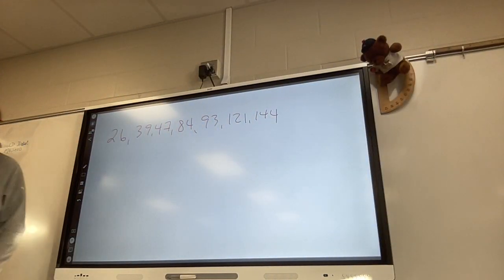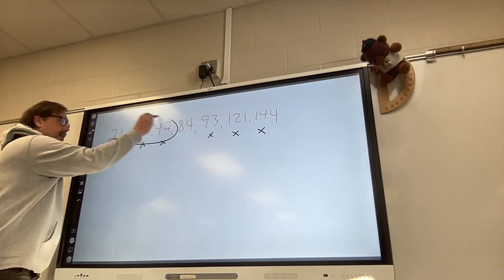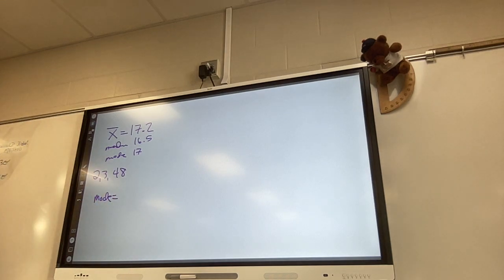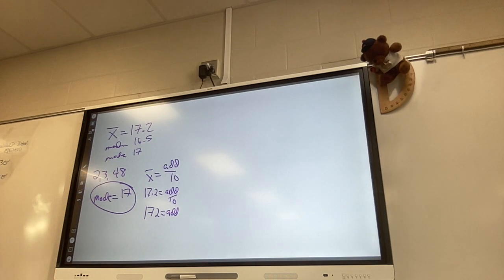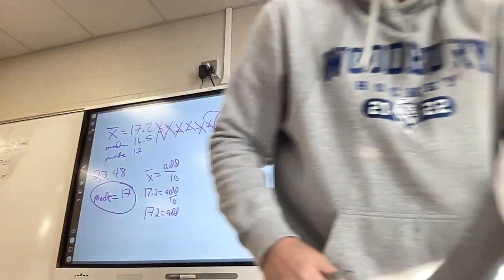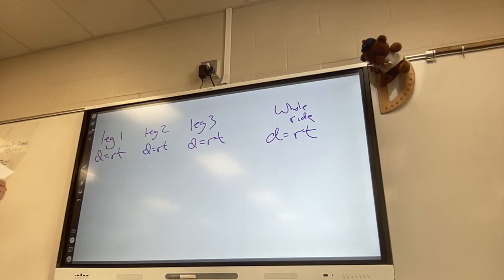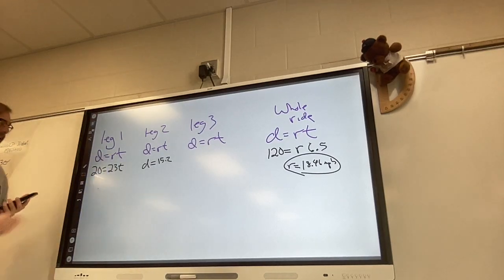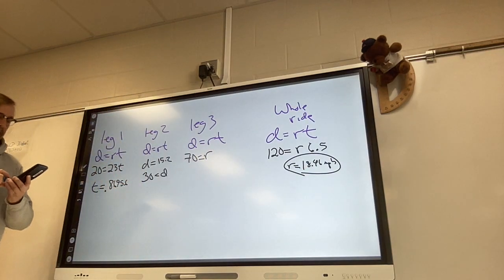Stats review Unit 3 2023 video 1